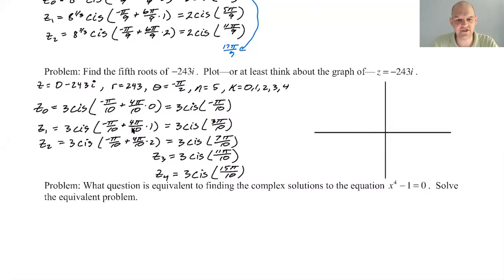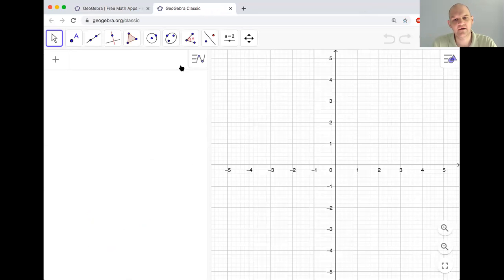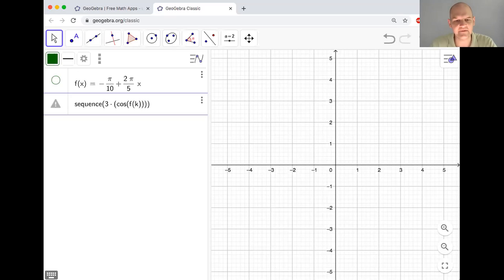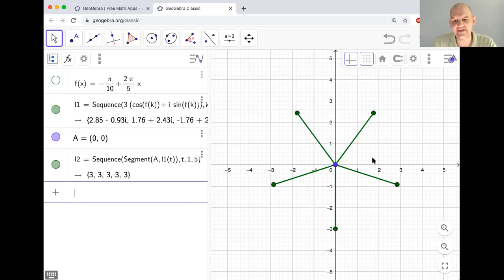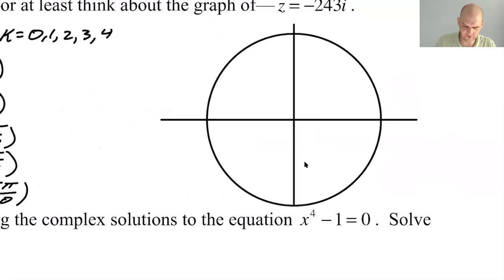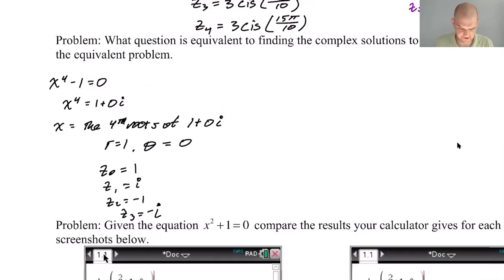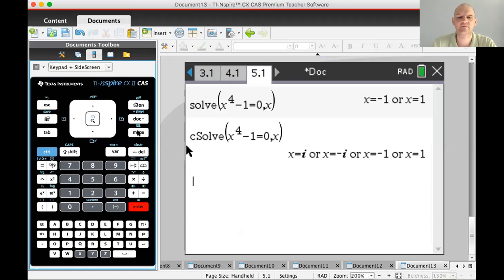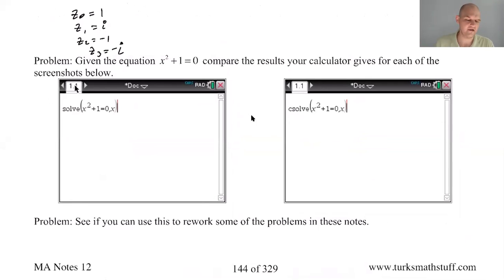Nth Roots of Complex Numbers pg 144, pt 2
Topics: looking at nth roots of complex numbers around a circle; checking on the TI-Nspire CAS; using cSolve on the ti-nspire CAS